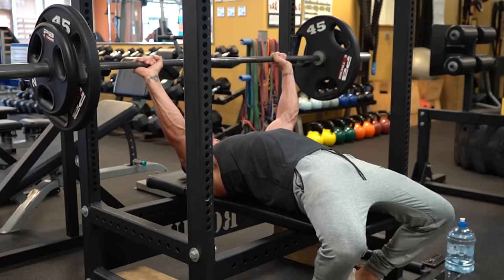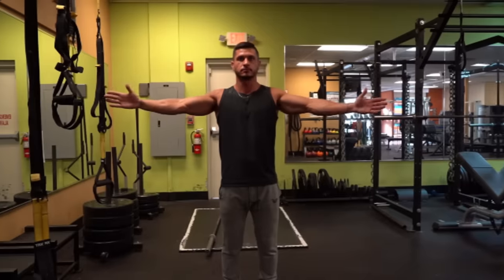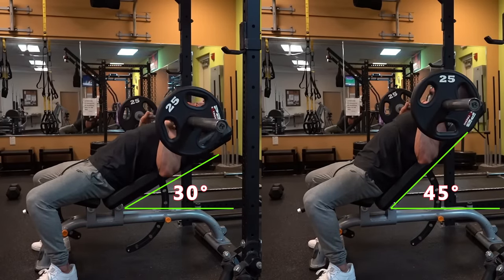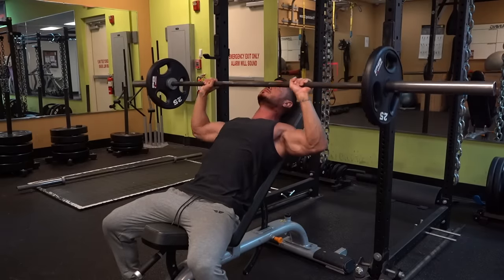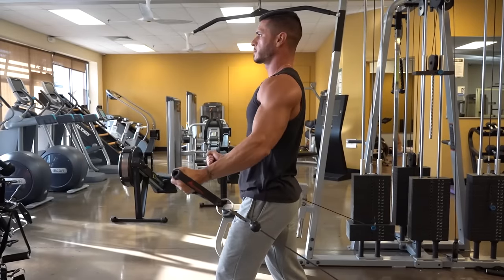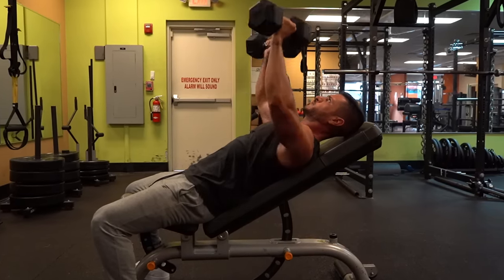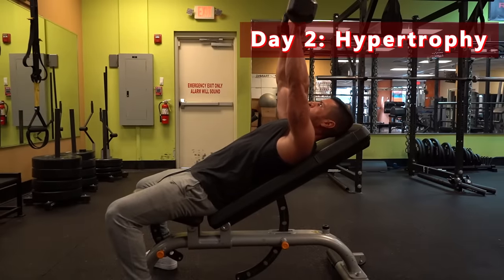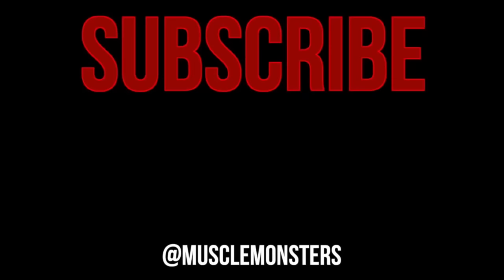Top 3 Upper Chest Exercises for THICKER Pecs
If I had to choose just one chest exercise for the rest of my life, It would most definitely be the bench press, simply due to the fact that it hits the entire chest pretty well. BUT, you’re probably already doing a ton of benching.

Yet, if your upper chest is still lagging behind despite bench pressing a couple of times per week, it might be time to make some adjustments to your chest training.

Building a bigger upper chest not only gives you a larger appearance from the front, but can also add a lot of thickness to your physique from the side.

In this video I share my top 3 exercises for targeting the upper pecs.